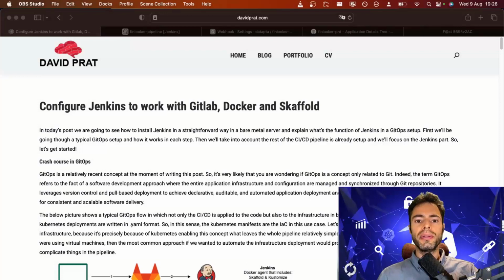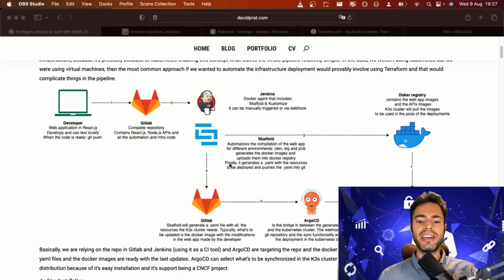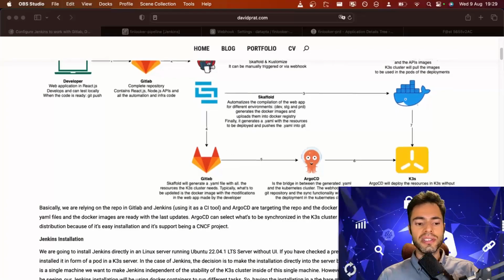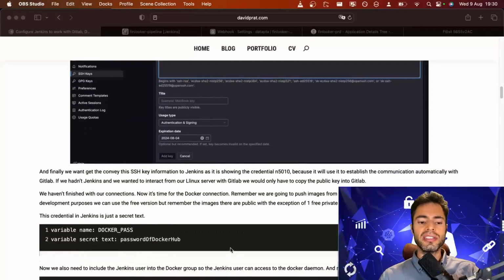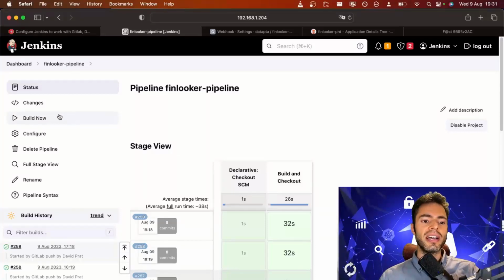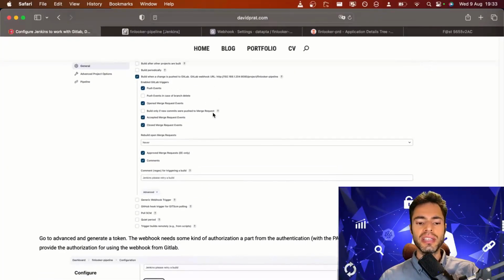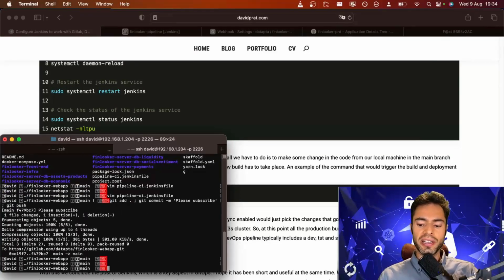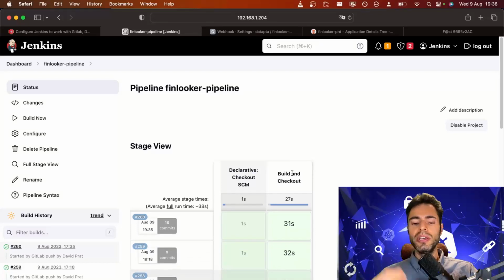Jenkins webhook with Gitlab and Docker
This video is part of the GitOps series in which a complete GitOps system is built. In this part, the installation and configuration of Jenkins is shown. It includes how to configure a webhook that is called from Gitlab. Other topics such as interacting with Docker from the Jenkins pipeline, using Skaffold and ArgoCD are also included.

▬▬▬▬▬▬ 💾 GET THE CODES ON MY WEBSITE 💾 ▬▬▬▬▬▬
Access to the website to get access to the codes and more related tutorials!

Hi! I'm David Prat, certified in multiple technologies related to cloud and containerisation. This includes: AWS Solutions Architect, AWS Security Specialty, CKA, CKAD, CKS, Hashicorp Terraform among others. I decided to document my journey of getting proficient in cloud, big data and DevOps on Youtube. I has been a very good decision because it allows me to share real applications of those technologies and it promotes the use of new tools that made our daily tasks much more efficient. I love helping people with my knowledge where I can leverage others with my already travelled path.